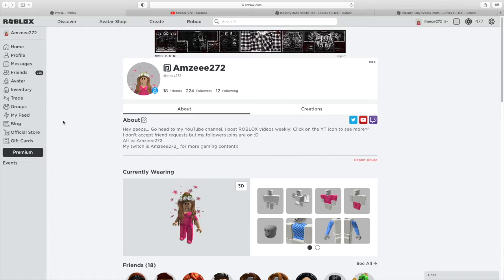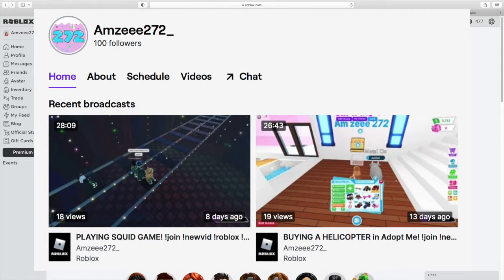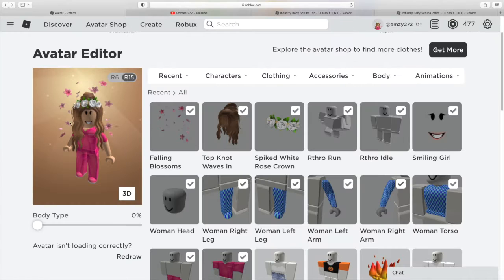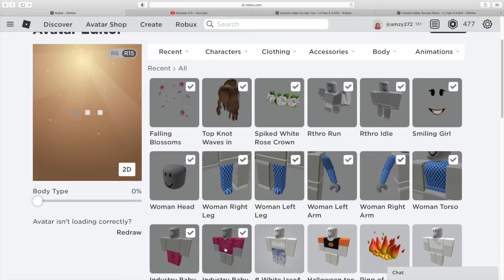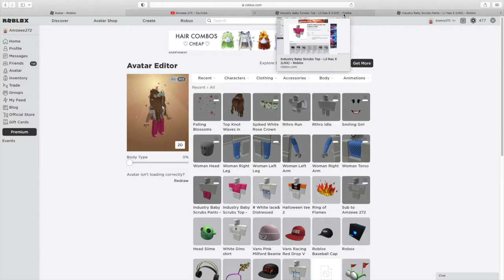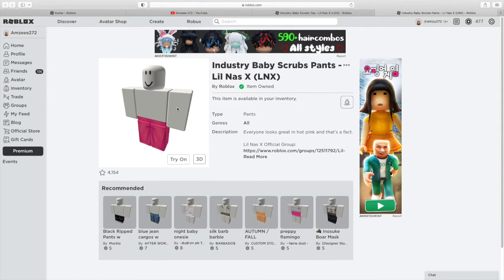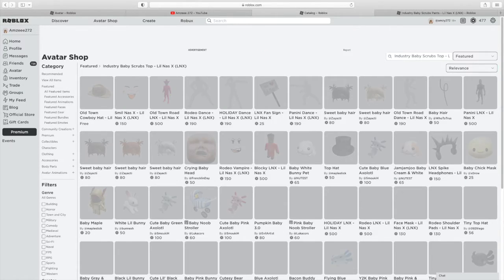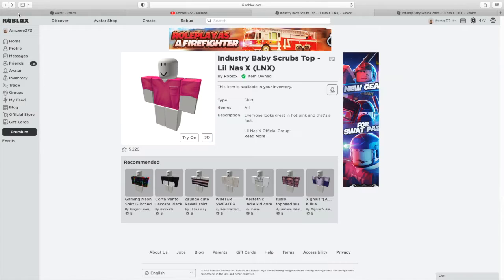HOW TO GET FREE LIL NAS X CLOTHES IN ROBLOX *WITH LINKS*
In this video, I show you how to get the free Lil Nas X shirt and pants in roblox!